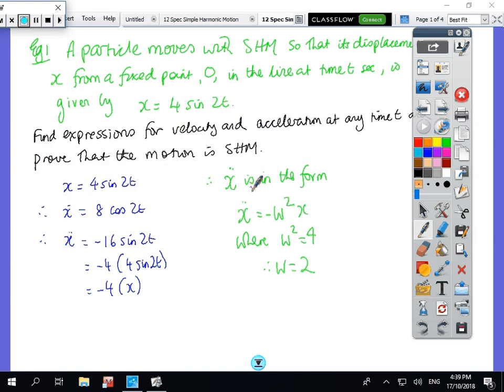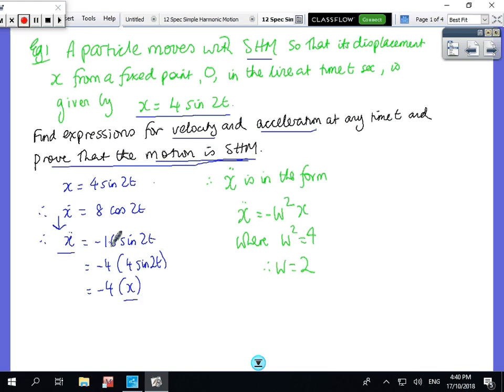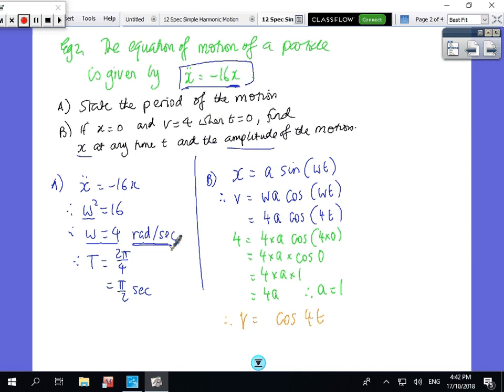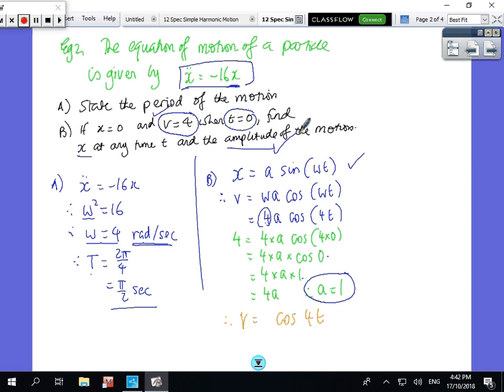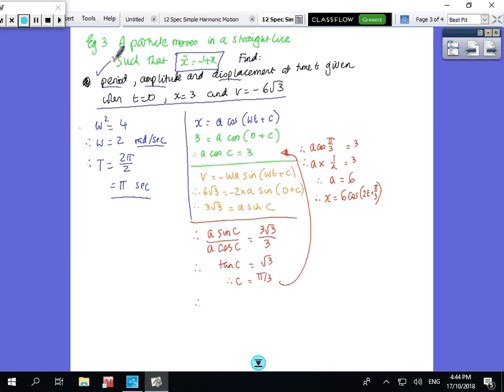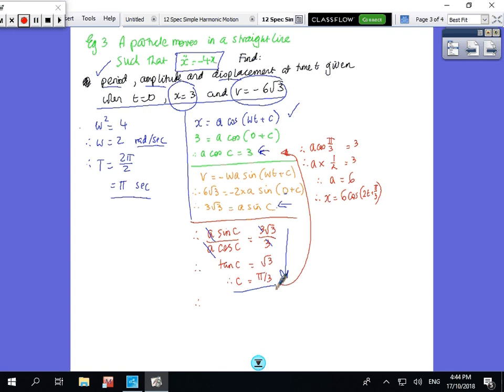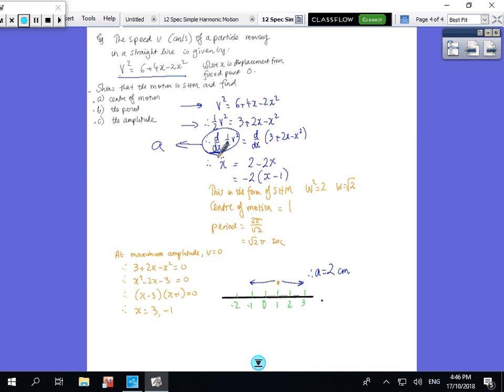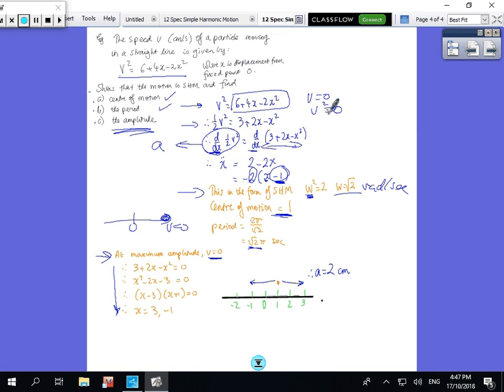12 Spec Simple Harmonic Motion 2